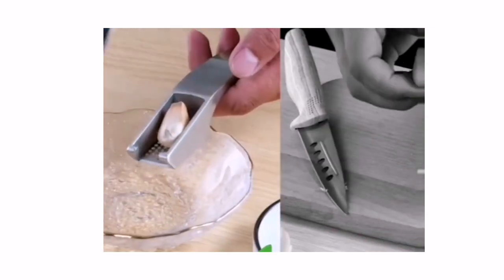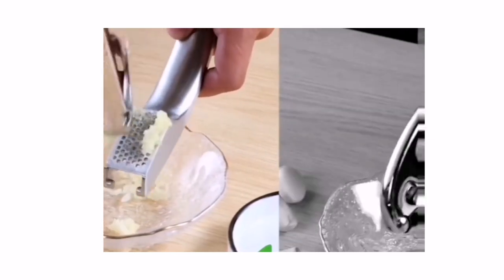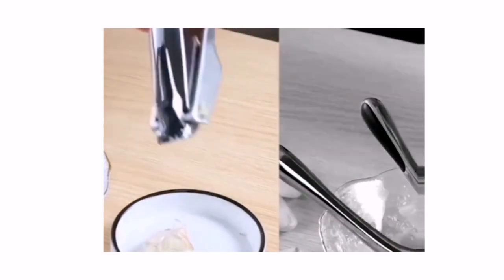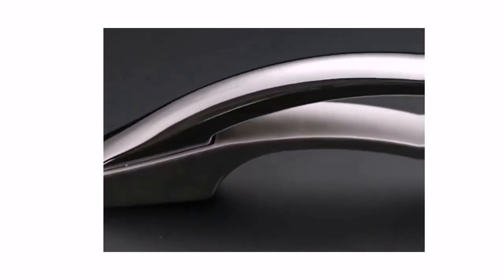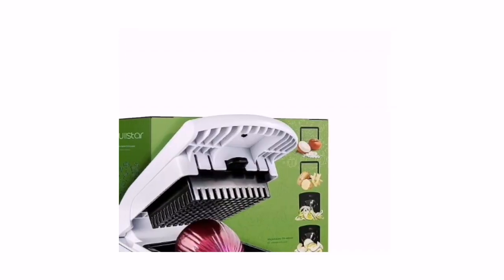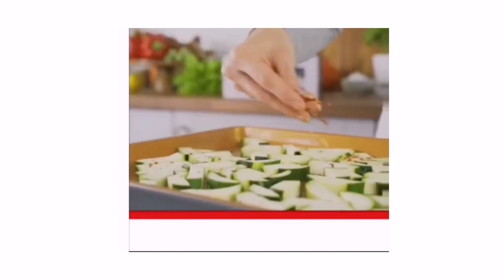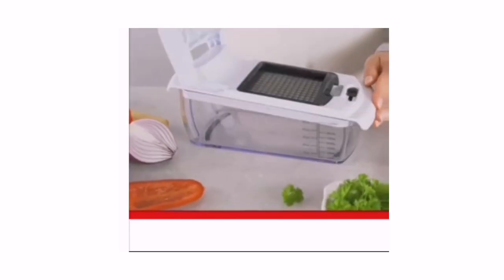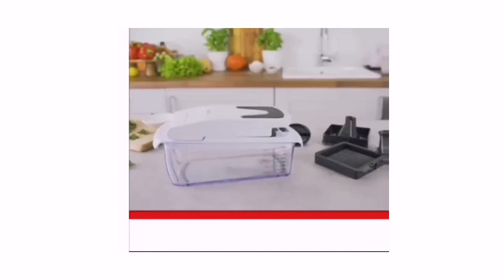Best Amazon Kitchen Gadgets /Garlic Press /Vegetable Chopper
Here are best amazon kitchen Gadgets

Best smart kitchen gadgets
Kitchen cutting gadgets
Gadgets amazon 2023
New Gadgets 2023
Cool gadgets
Smart gadgets on amazon
Smart gadgets
Vegetable Chopper
Multifunctional Vegetable Chopper
Onion Slicer
Vegetable Slicer
Chopper
Garlic chopper
Garlic slicer
Mandoline Vegetable Slicer
Multi-Functional Vegetable Slicer